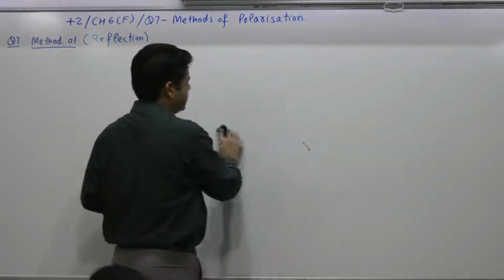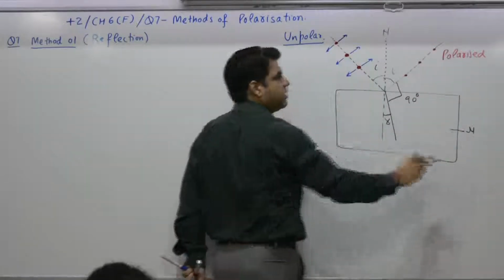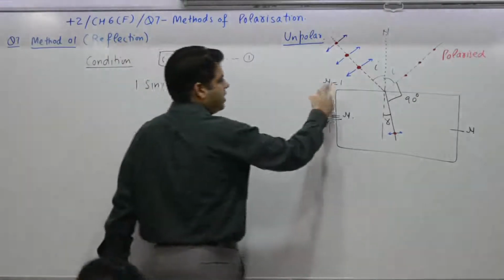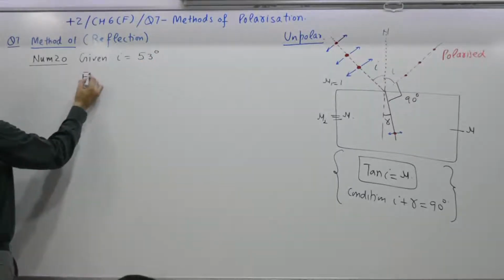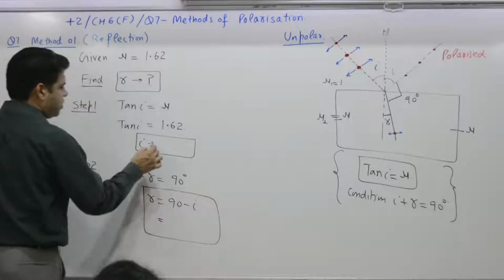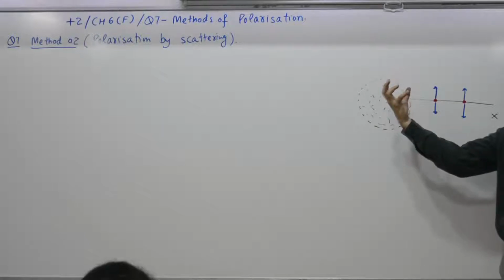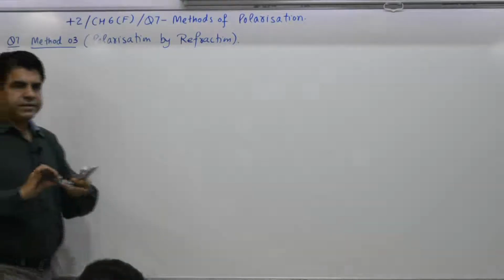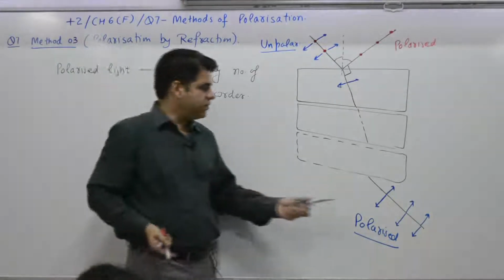Class 10+2, Chapter 6F, Question 7, Methods of polarisation